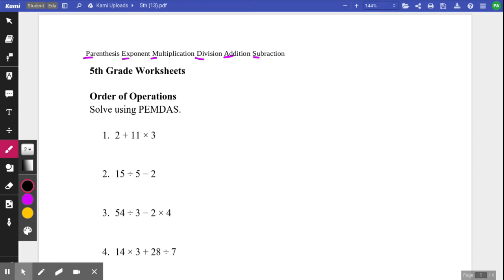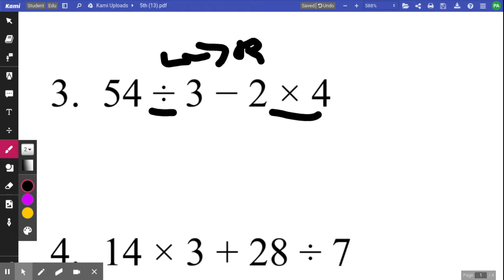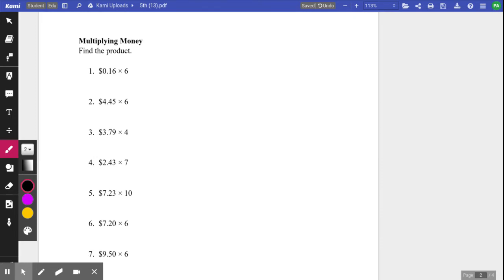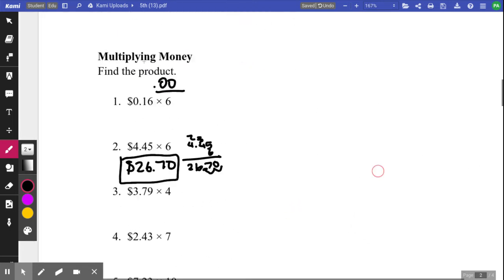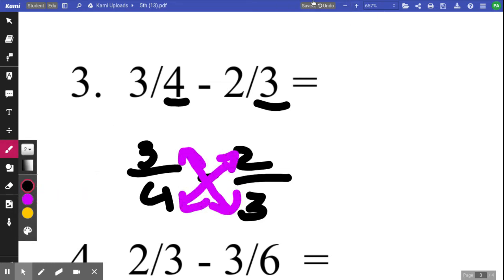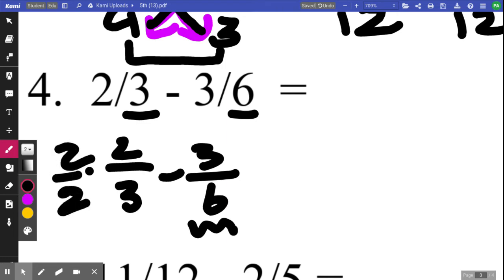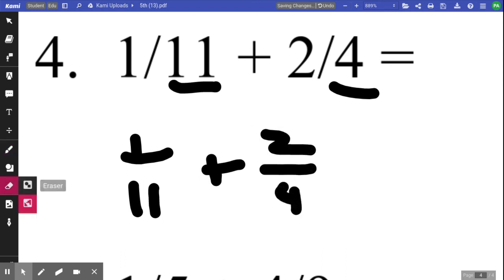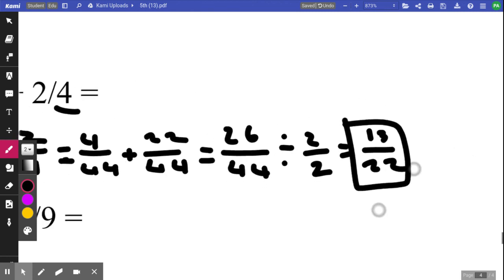5th Grade Math | Lesson 28 #6